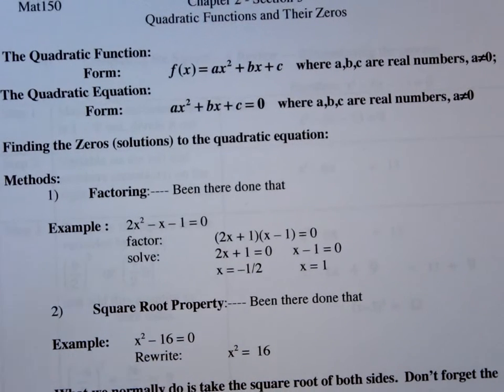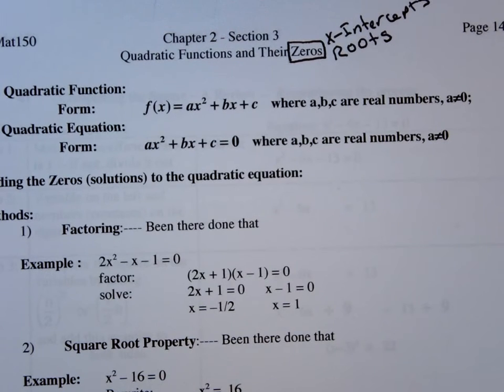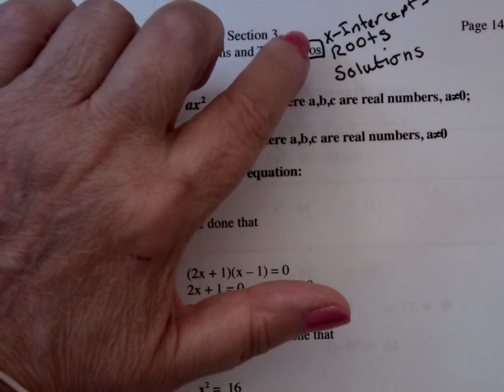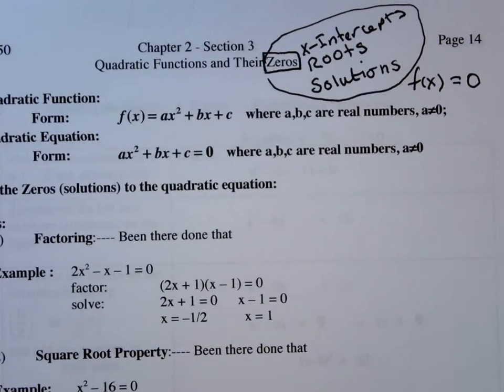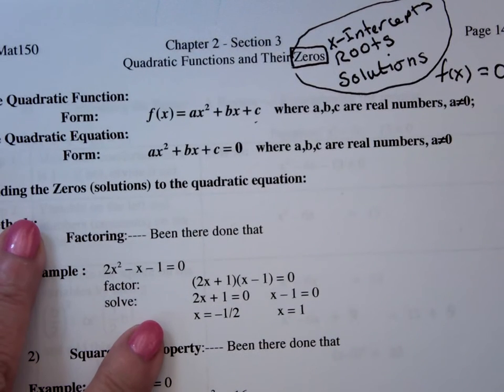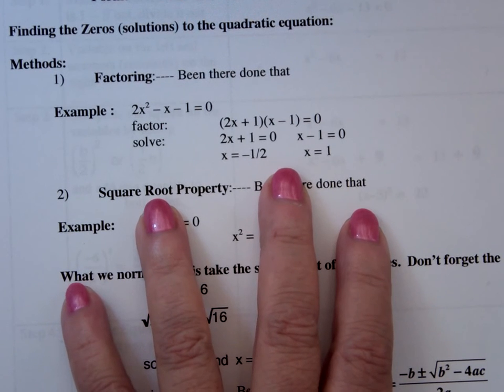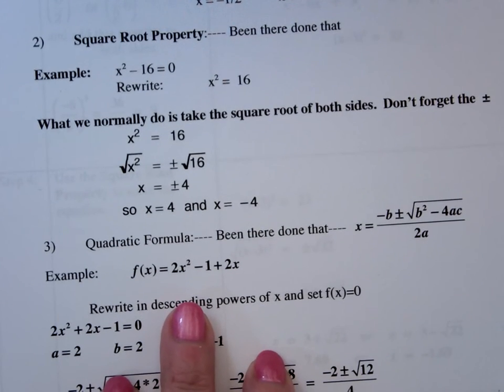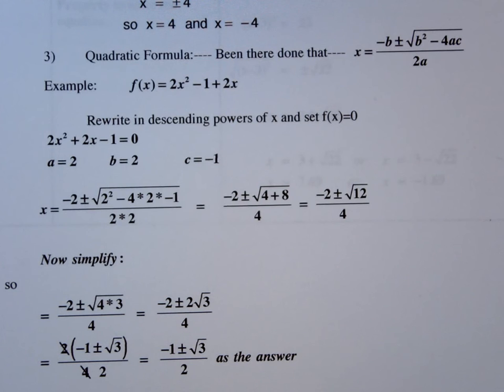150 2 3 page14